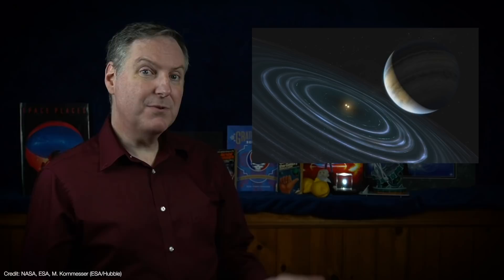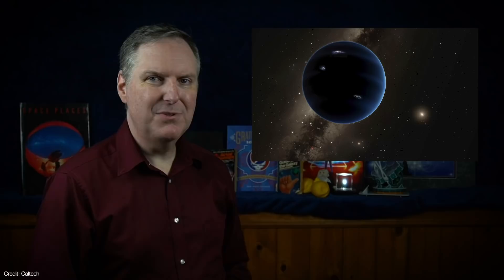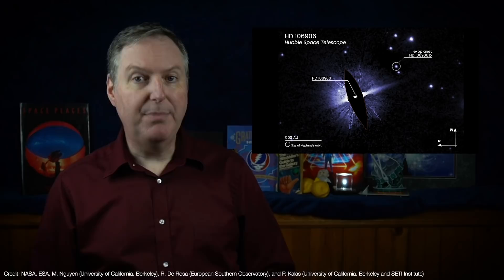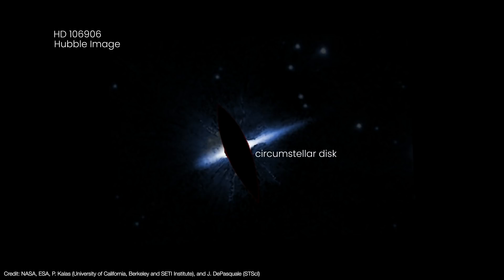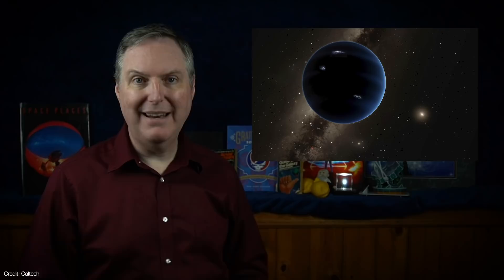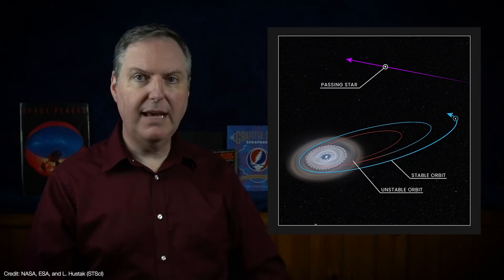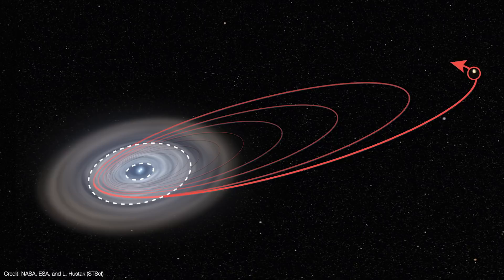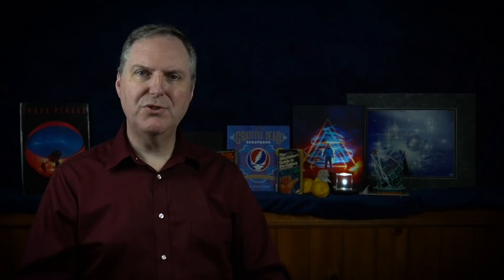Hubble finds a "Planet Nine" in another star system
Hubble finds a "Planet Nine" in another star system! It's an exclusive offer for our viewers! MagellanTV is a new kind of streaming service run by filmmakers with 3,000+ documentaries!

HD 106906 b is an "exoplanet nine" found by the Hubble Space Telescope. Astronomers used Hubble to measure the precise motion of the exoplanet and found its orbit is likely inclined to the orbital plane of the binary stars at the center of a circumstellar disk. HD 106906 b's orbit is very similar to the kind of orbit predicted for "Planet Nine" in our solar system.

00:00 Intro
02:18 Magellan TV
03:35 HD 106906 b
05:45 Orbit Determination
06:50 Possible Migration
08:58 Candidate Interloper Stars
09:30 Alternative Origin and Future Work
11:16 Patreon and Thanks

United States
Earth